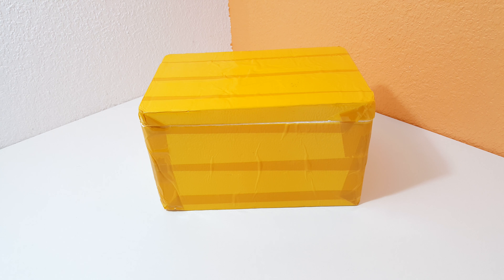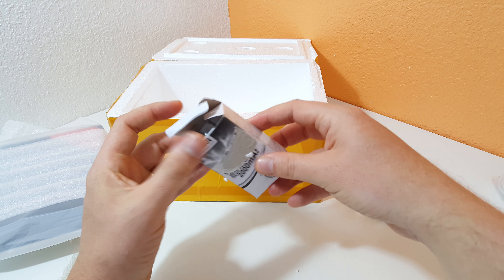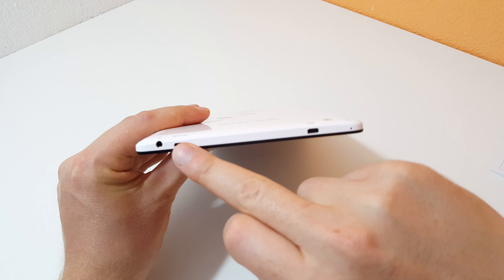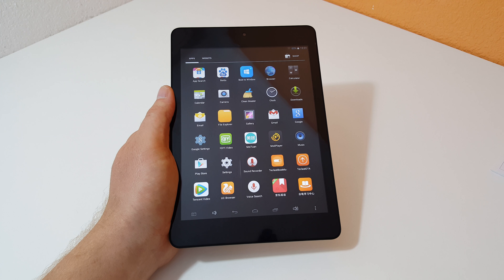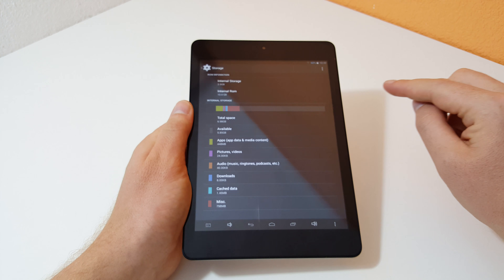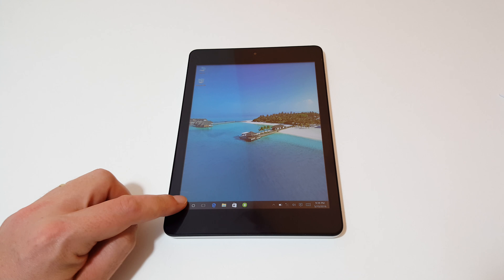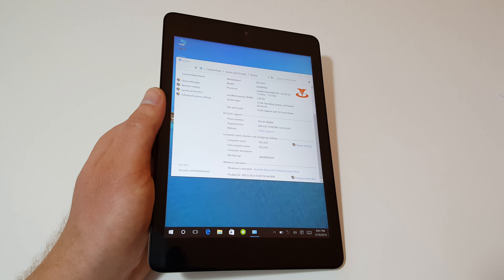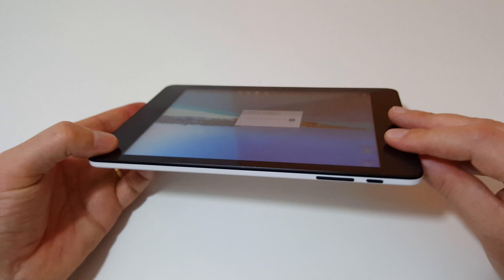Teclast X89 Kindow 7.5" Dual Boot Unboxing And First Look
Teclast X89 Kindow unboxing and first look.  I got this from Banggood for $85